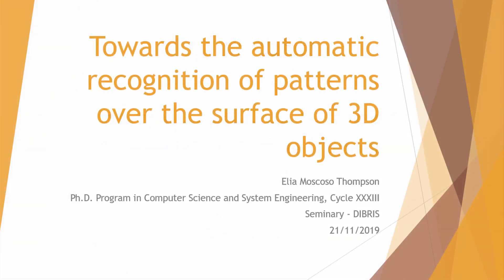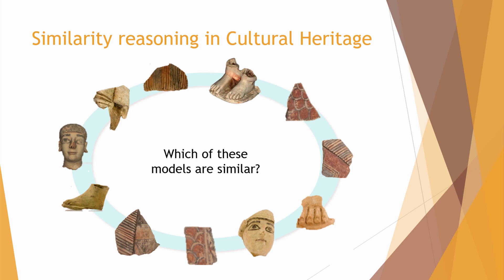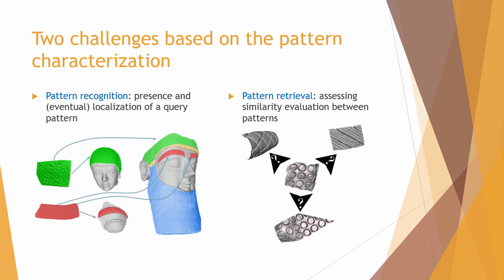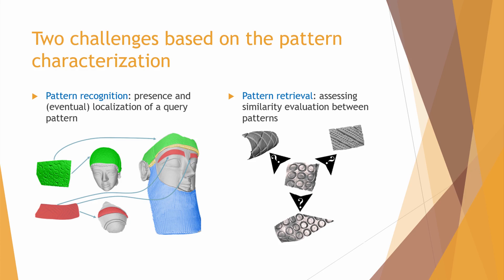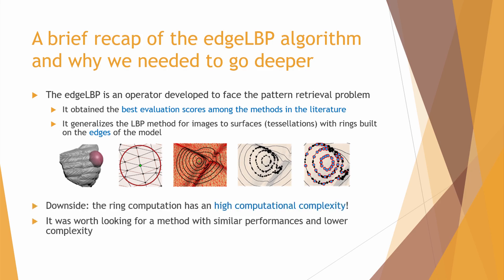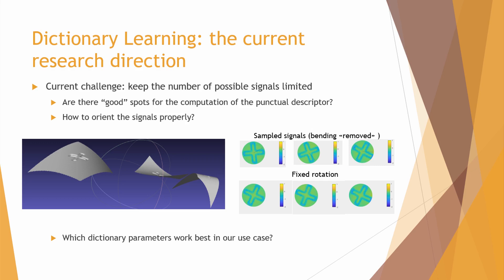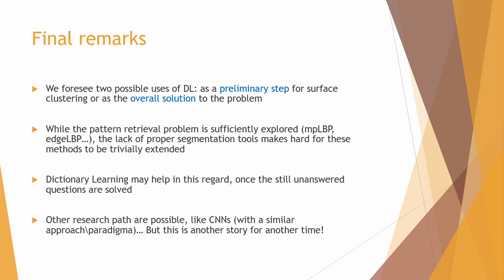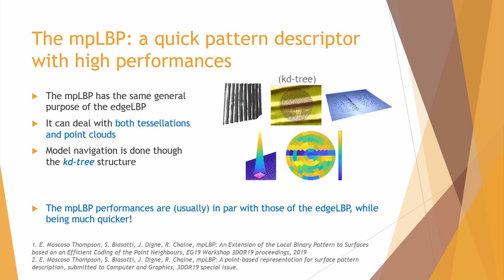Elia Moscoso Thompson - Towards the automatic recognition of patterns over the surface of 3D objects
Abstract
In the Visual Heritage domain, computer graphics experts and archaeologists join their efforts, aiming at the definition of tools to address cross-correlation and searching across multiple collections. Such tools need to be flexible and coherent with archaeologist's needs.
The notion of similarity is key in such analysis and it assumes different meanings based on the kind of search done on one or more datasets. In other words, multiple properties of the objects must be considered, like style, material, color, and decorations. In particular, pattern-based analysis and classification of 3D artifacts is an open problem that presents several interesting challenges.
In this talk, we briefly discuss the main challenges of the 3D pattern characterization and analysis, the progress in this direction during my Ph.D. experience so far, as well as the exposition of some open points of my current work plan.

Short bio
Elia Moscoso Thompson is a third-year PhD student in Computer Science and Systems Engineering in the DIBRIS department of the Università di Genova. He is also a research fellow at CNR IMATI. His main research interest is the local characterization of 3D objects.